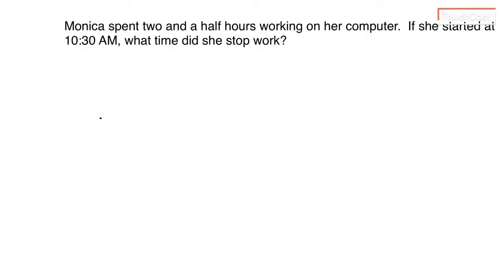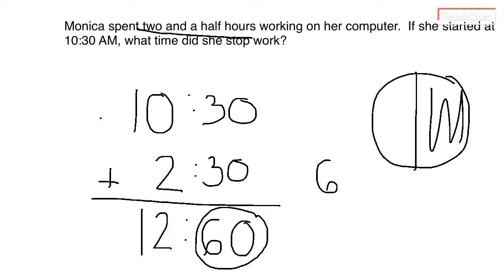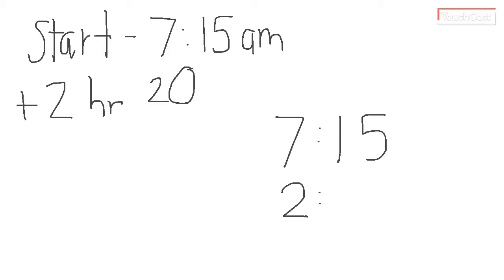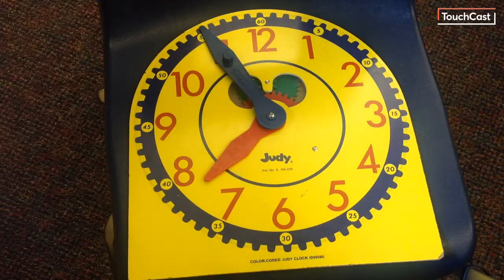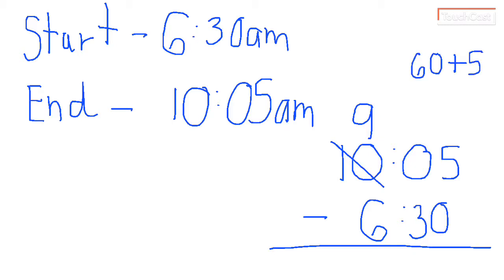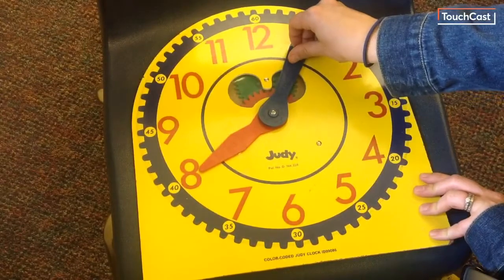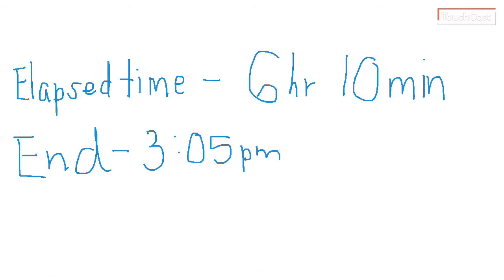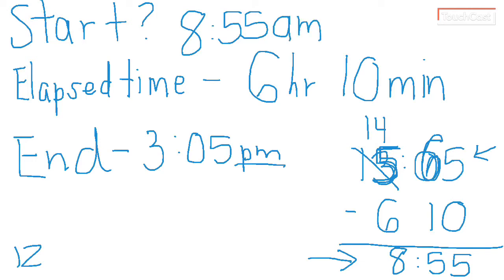Go Math Elapsed time lesson 10.7